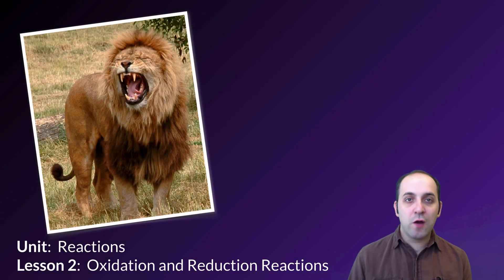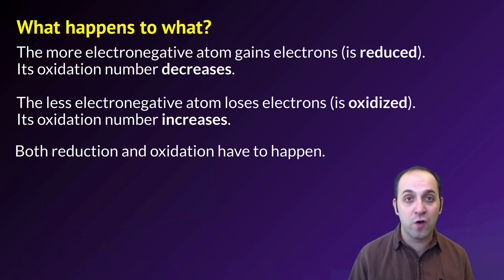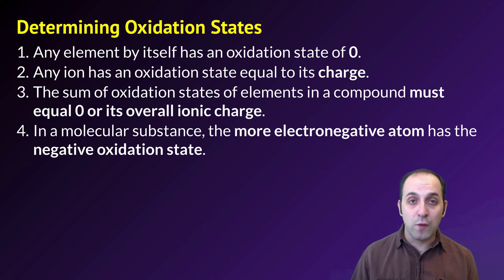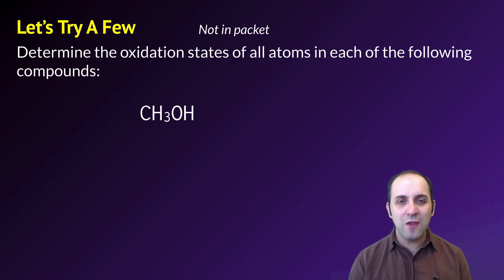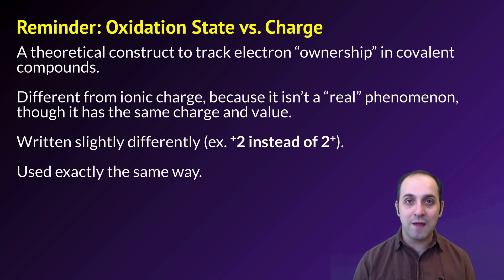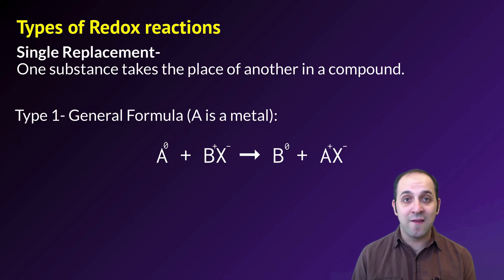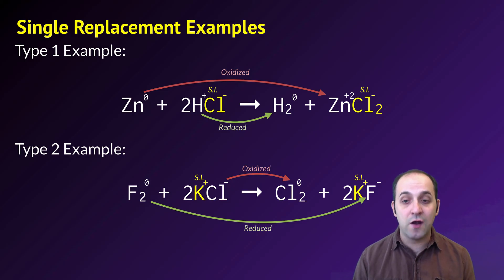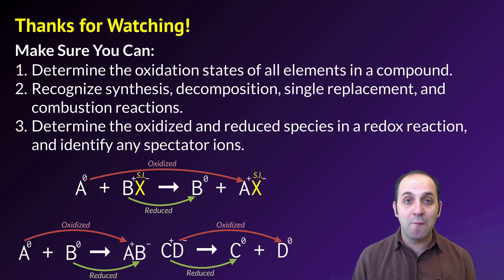K-Chem 8.2: Redox Reactions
It turns out that there are only so many different ways that reactions can happen.  In this video, we’ll check out four major ways that all involve the exchange of electrons: Synthesis, Decomposition, Single Replacement, and Double Replacement.  Also, there’s a lion!

Image Credits:
user:Wulfstan, Picture by user:Robek repositioned by. A Lion in West Midlands Safari Park, June 30, 2006. Own work.